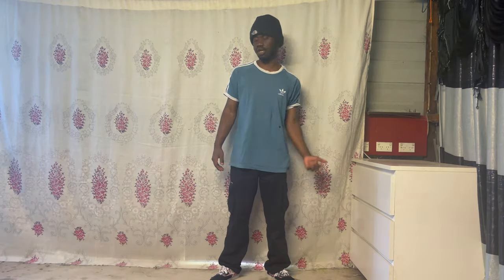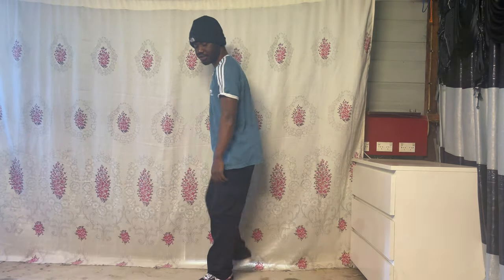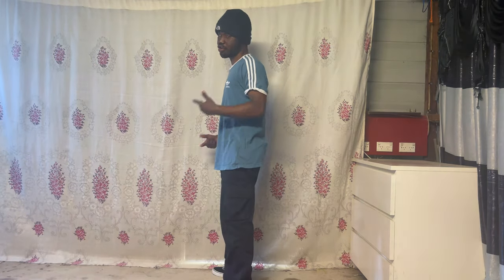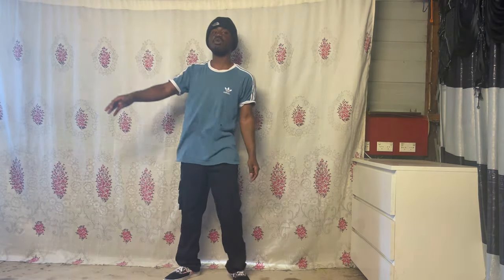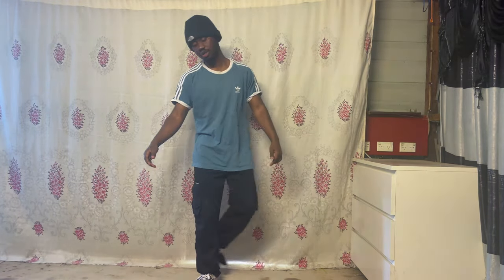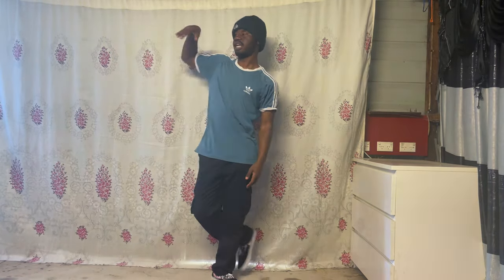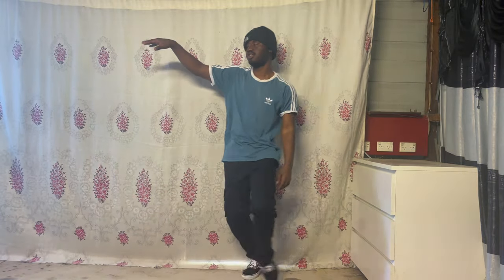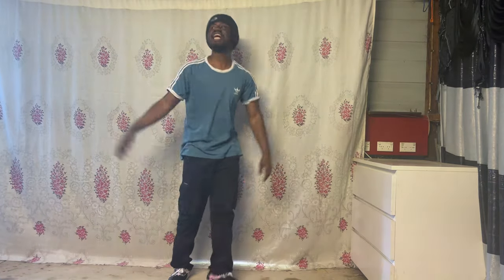Simple Dance Moves To Build Confidence & Style Dance Tutorial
Hello guys, welcome to the "David Wek'' channel. Today I'm going to teach you how to do the " Simple  " dance move. I hope you guys enjoy this dance tutorial video with David Wek. In this channel, you’ll find a variety of videos including Dance covers, Dance challenges, reaction videos, vlogs and so much more.

Intro: 00:00
Preview: 01:08
Break down: 01:20
Outro: 10:07

⌚ SCHEDULE:
Weekly